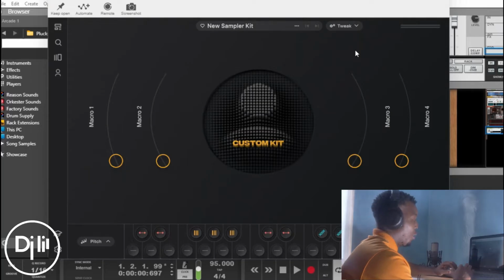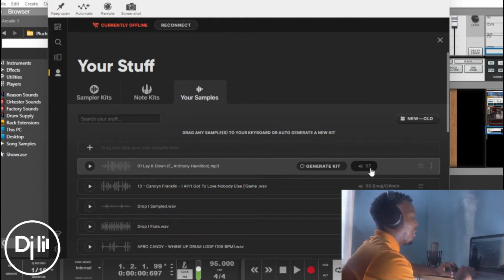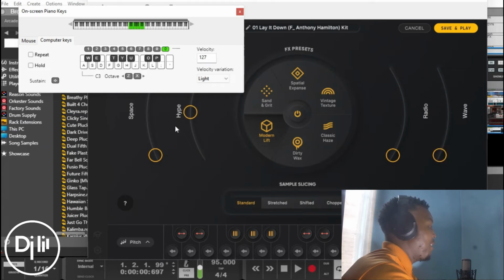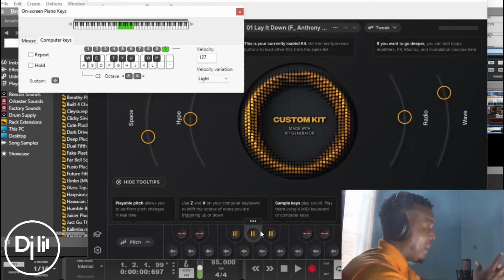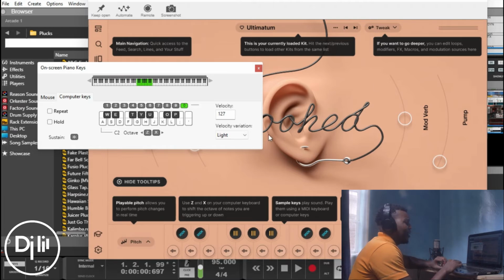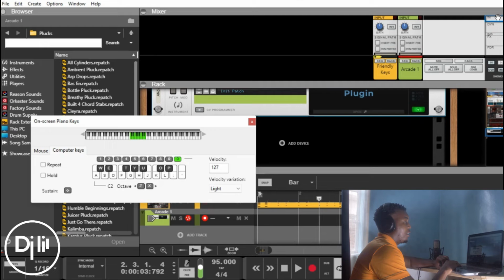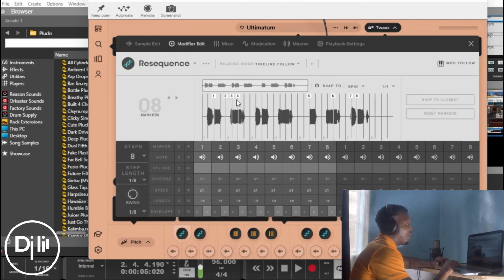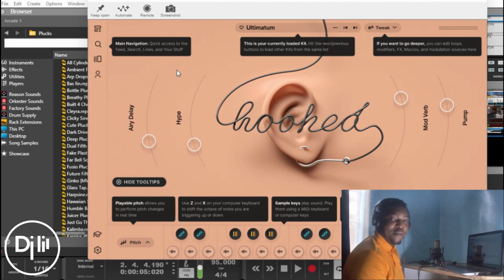Arcade : First Look at one of Output's famous plugin Arcade 2.0 update |2021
Now this plugin needs no introduction coz am sure alot of ya'll have heard or seen it somewhere somehow so am not gonna waste your time saying bra bra bra here

but hey go ahead check out the tutorial, let us know if it was helpful and what you have learned apart from whats here

AND MERRY CHRISTMAS